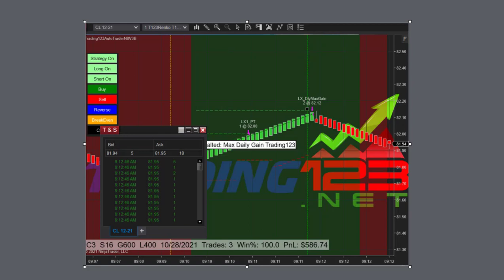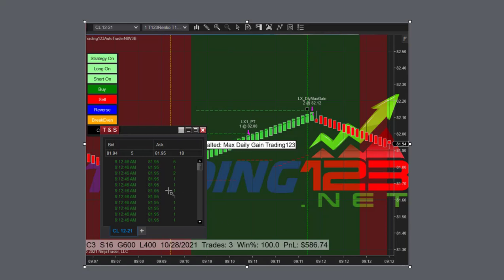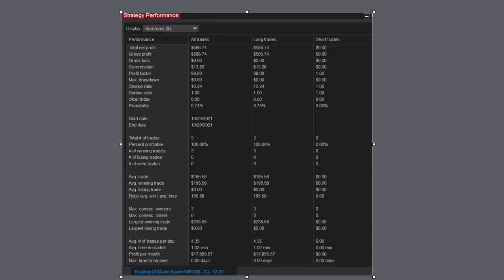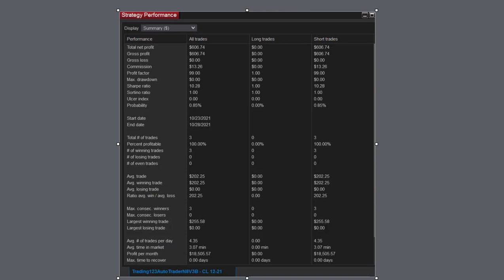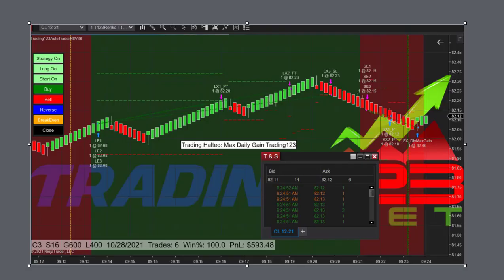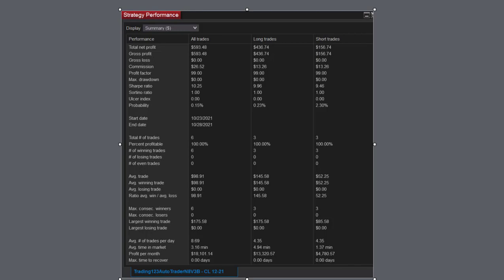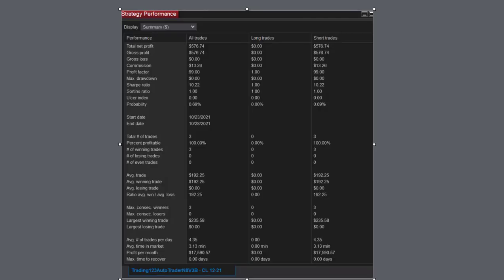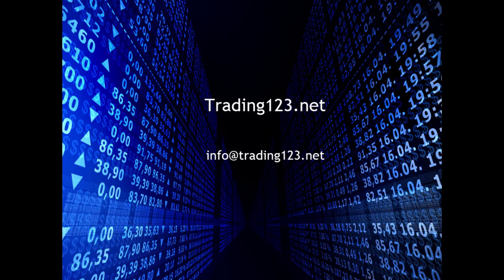Trading123 Trades 10/28/21 | Crude Oil | Automated Trading Trading123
In this video we discuss the days trades in Crude Oil. See how the autotrader did we had four trades in about an hour. Trading123 YouTube Channel to bring education to traders on how our products work with the NinjaTrader trading platform. From our highly accurate Ninjatrader 8 indicators that can be used for trading stocks or futures in any market worldwide. To our algorithmic trading strategies with the Trading123 Autotrader. And our Volume Delta indicator reads volume order flow and is highly accurate in showing volume reversals at the highs and lows. You will see videos on our Automated Strategies for Ninjatrader.